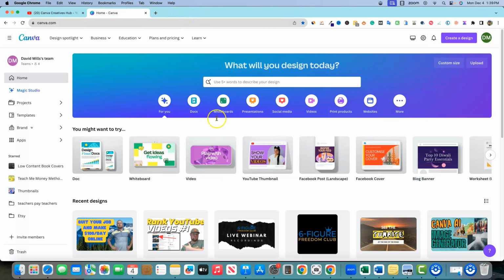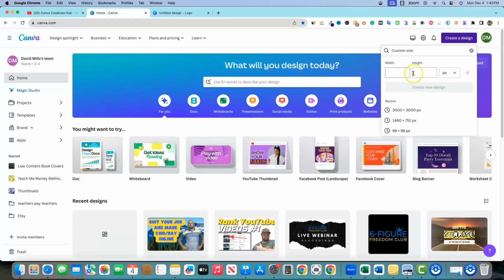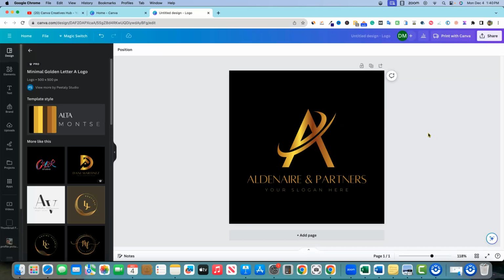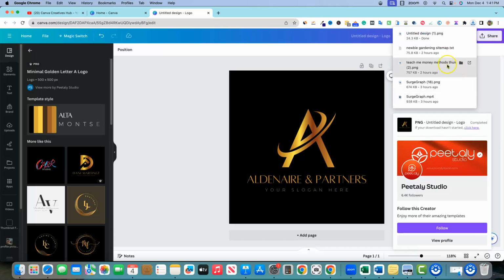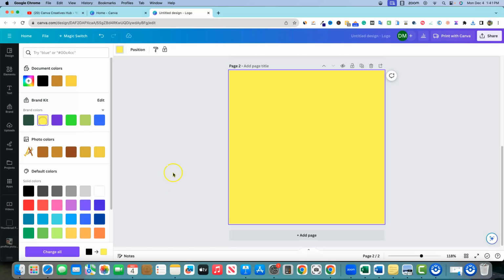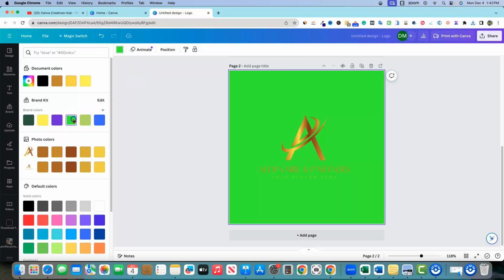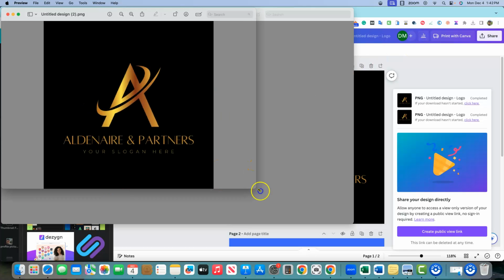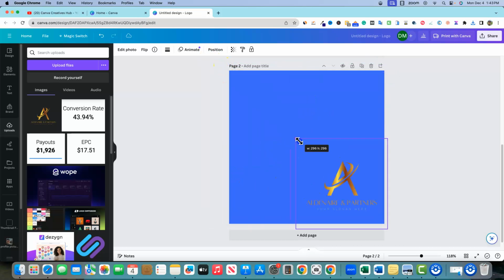How to make a logo transparent in canva (2024 tutorial)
🔍 Learn the latest techniques for making logos transparent in Canva with our 2024 tutorial! Whether you're creating a brand logo or refreshing an existing one, this video provides step-by-step guidance on achieving professional transparency effects using Canva.

✅ In This Tutorial, You'll Discover:

Basics of Logo Transparency: Understand what logo transparency is and why it's crucial for branding and design.
Updated Canva Features for 2024: Explore the new tools and options available in Canva 2024 for creating transparent logos.
Step-by-Step Guide: Follow a simple, straightforward process to make your logo transparent in Canva.
Tips for Effective Logo Design: Essential design tips to ensure your transparent logo looks great on any background.
👍 Why Transparent Logos?
Delve into the importance of having a transparent logo for versatile use across various platforms and media.

💬 Engage with Us:
Have you tried creating a transparent logo in Canva? Share your experiences or any questions in the comments section below!

Stay updated with the latest in Canva tutorials and graphic design tips.